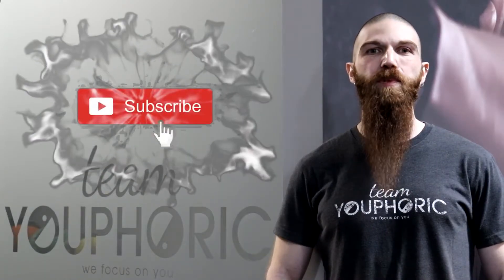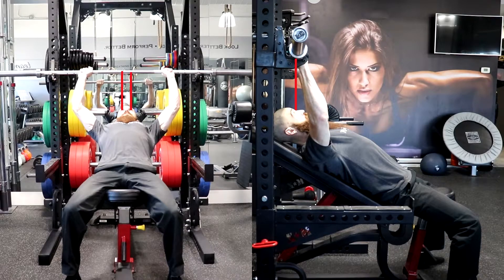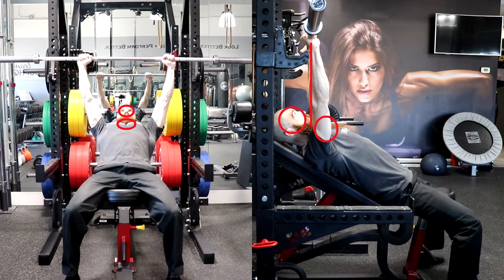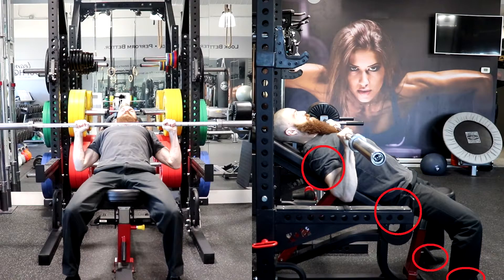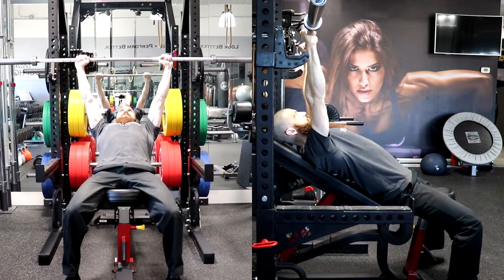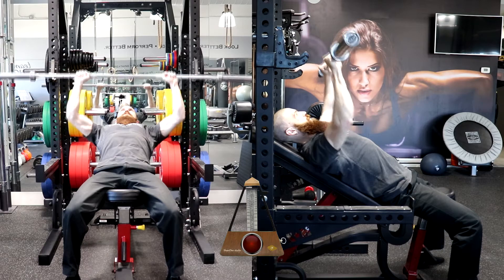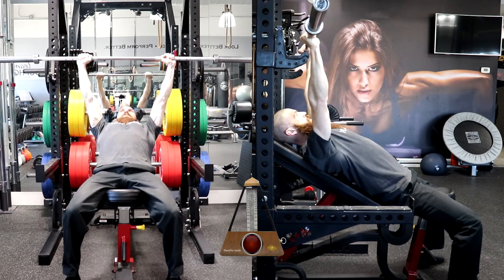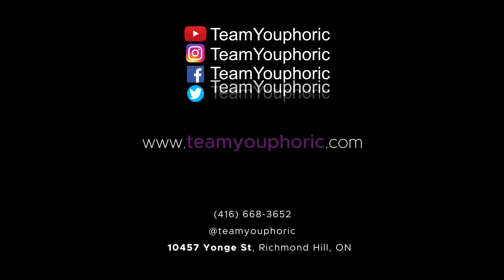BEST Upper Chest Exercises to BUILD MUSCLE: How to INCLINE BENCH PRESS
Do you want to know one of the best upper chest exercises to build muscle? The Incline Barbell Bench Press is one of the best chest exercises! Holistic Health Coach, Stephen Daniele, demonstrates how to perform Incline Barbell Bench Press to get toned arms and strong chest in this tenth installment of Technique Thursday! And if you'd like to learn more exercise techniques, subscribe to our channel and hit the notification bell so you don't miss out o any of the technique videos, which will be uploaded every Tuesday and Thursday at 2pm!!!

⏰TIMESTAMPS⏰
0:00 Quick Front and Side View Demonstrations
0:17 Introduction
0:43 Setup Position
1:41 The Lowering Phase
2:10 The Lifting Phase
2:45 Explanation of Tempo
3:08 Example of a 5-0-1-0 Tempo
3:19 Example of a 3-2-1-0 Tempo
3:31 Example of a 4-0-2-1 Tempo
3:44 Example of a 2-1-2-1 Tempo
3:57 Thanks for Tuning In. Please Like, Share, Comment, and Subscribe!!!

To perform the Incline Barbell Bench Press, check the height of the seat to ensure that your thighs are approximately parallel to the floor with your feet flat and adjust the bench so that when you are laying on the bench your eyes are directly below the racked bar. Next, lie supine on the bench with your feet firmly planted on the floor, slightly behind your knees, with your butt, shoulders, upper back, and head planted firmly on the bench, while maintaining a neutral spine throughout the entire exercise. Grasp the bar evenly with a closed and pronated grip, slightly wider than shoulder-width apart, and retract your shoulder blades and pull them down towards your butt to fix your scapula. Exhale as you press the bar to lift it off the rack and position the bar between your neck and face with your elbows fully extended. This will be your starting position.

Begin the movement by inhaling as you lower the bar slowly and under control toward the chest. Keep your wrists stiff and your forearms perpendicular to the floor, as you move your elbows down past your torso and slightly away from your body. Lower the bar and guide it to lightly touch your upper chest area, without bouncing the bar, arching your low back, or raising your chest and maintaining all five points of contact with your feet, hips, torso, and head. Exhale as you press the bar up and slightly backward to the starting position while keeping your head, upper back, and hips on the bench and feet on the floor and maintaining a neutral spine. Keep your wrists stiff and your forearms perpendicular to the floor and parallel to each other. Continue pressing the bar up until your elbows are fully extended, but not forcefully locked. Repeat these steps for the prescribed number of repetitions, then place the bar back onto the rack, keeping your grip on the bar until both ends are secure and motionless on the supporting pins.

Regarding tempo, there will be four numbers which will determine the speed of the movement. The first number is going to be the eccentric portion, or the lowering phase, of the movement. The second number is going to be the pause at the bottom of the movement. The third number is going to be the concentric portion, or the lifting phase, of the movement. And the fourth number is going to be the pause at the top of the movement.

Therefore, a tempo prescription of 5-0-1-0 will require you to lower the weight for 5 seconds and immediately lift the weight for 1 second, without resting at the bottom or top of the movement.

A tempo prescription of 3-2-1-0 will require you to lower the weight for 3 seconds, rest at the bottom position for 2 seconds, and lift the weight for 1 second without resting at the top position.

A tempo prescription of 4-0-2-1 will require you to lower the weight for 4 seconds, lift the weight for 2 seconds, without resting at the bottom, and rest for 1 second at the top of the movement before performing the next repetition.

A tempo prescription of 2-1-2-1 will require you to lower the weight for 2 seconds, rest at the bottom position for 1 second, lift the weight for 2 seconds, and rest at the top position for 1 second before performing the next repetition.

If you would like help perfecting your exercise technique, schedule a complimentary video consultation to see how we can help you with your form